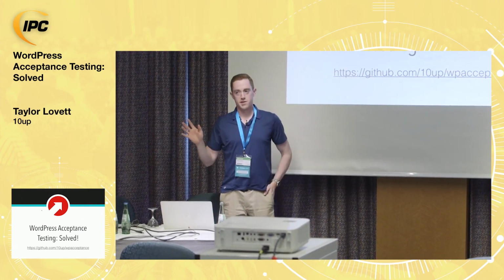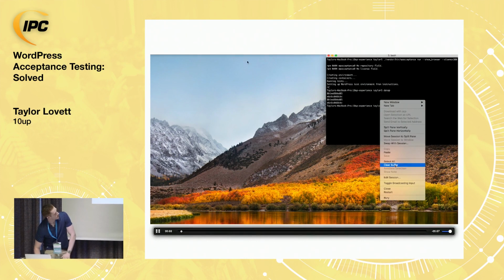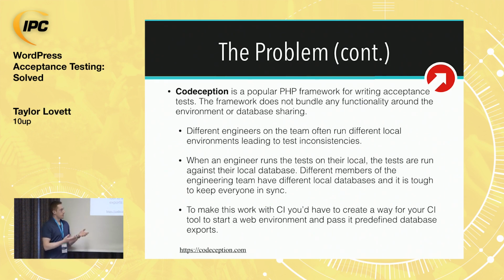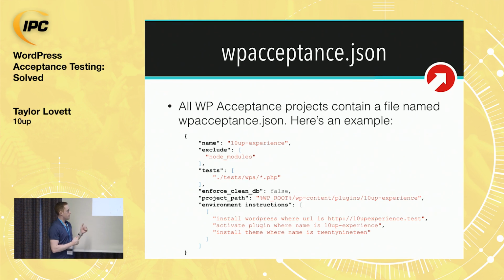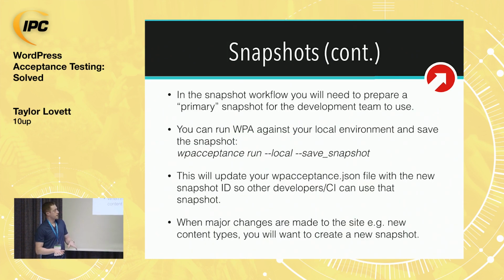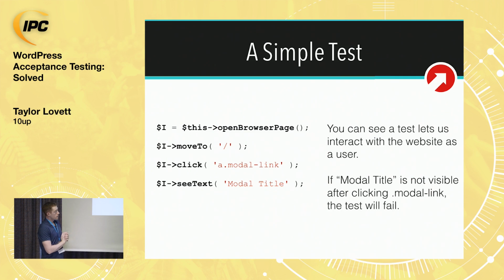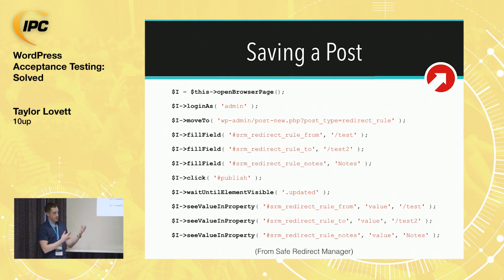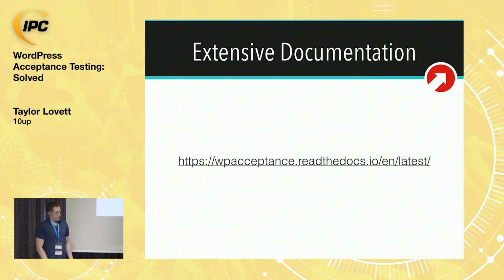WordPress Acceptance Testing: Solved | Taylor Lovett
Automated testing is an important part of every web application. When building WordPress plugins, themes, and websites, there are a plethora of different frameworks for unit testing, integration testing, and acceptance testing. While many of these frameworks are useful, most of them are hard to use, ineffective at stopping regressions, not scalable to a team of developers, or not easily integrated with CI pipelines. WP Acceptance, is a toolkit that empowers developers and CI pipelines to test codebases using version controlled acceptance tests and sharable environments. This talk will explain the motivation behind WP Acceptance, how to use it, and why it’s the most effective way to test your WordPress applications.